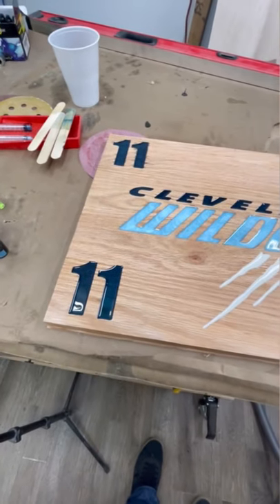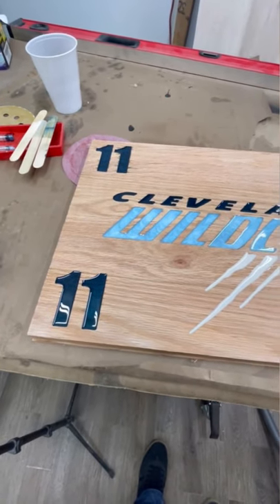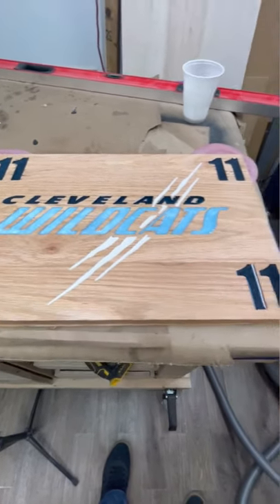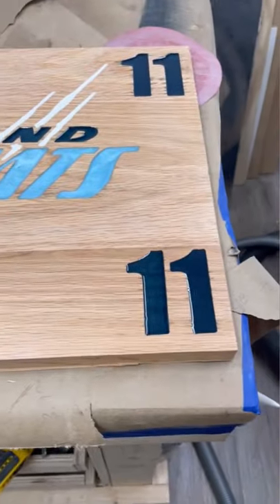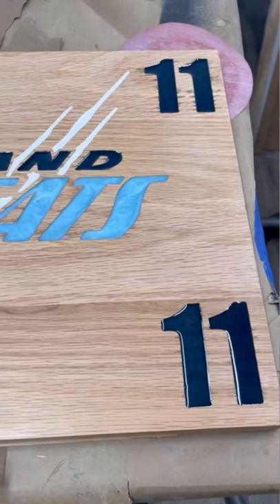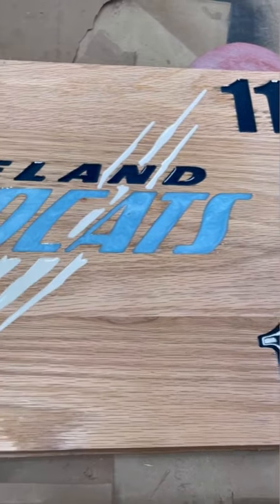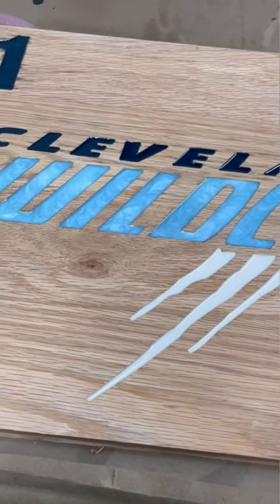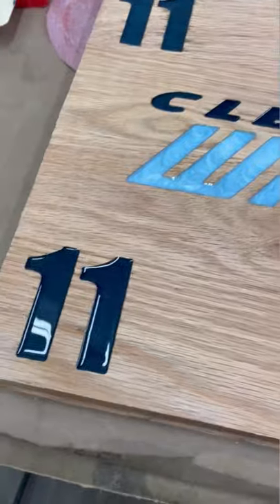Baseball DIY Display - Cabinet Door Resin Pour Tutorial